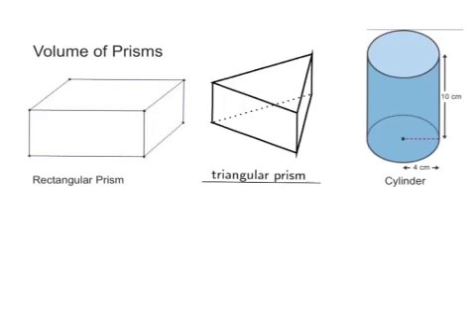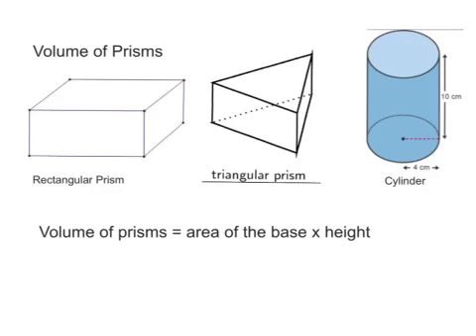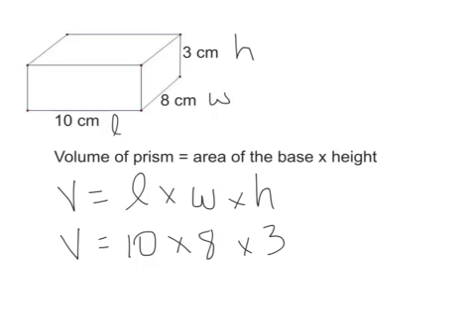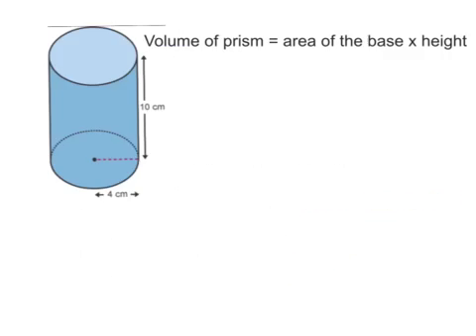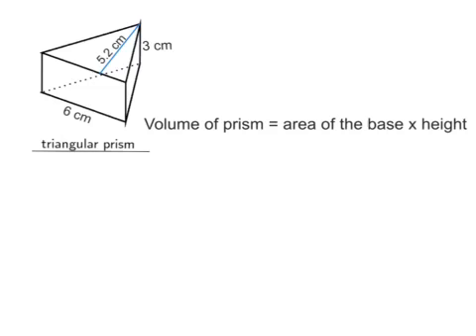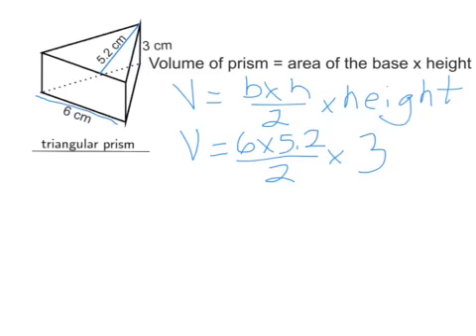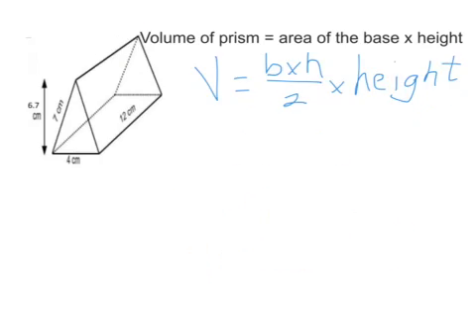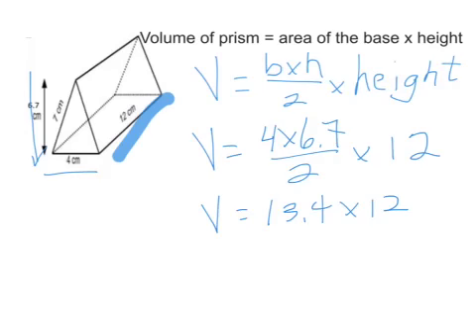Volume of Prisms